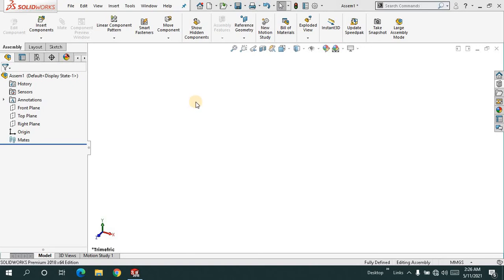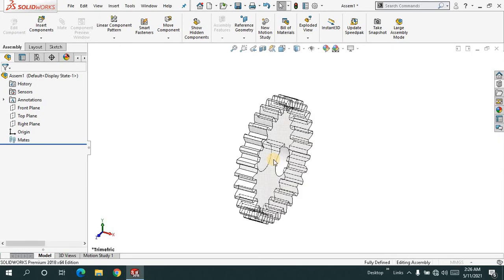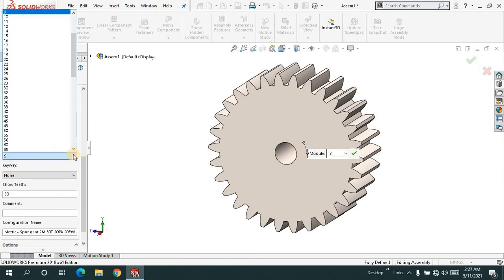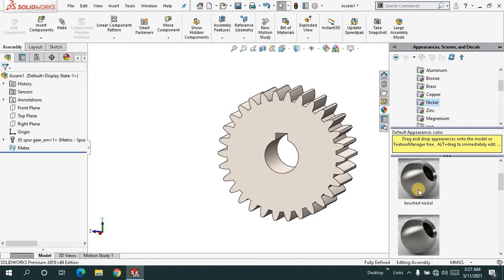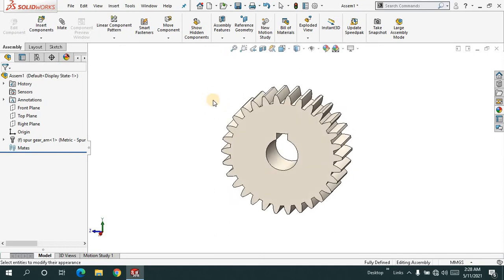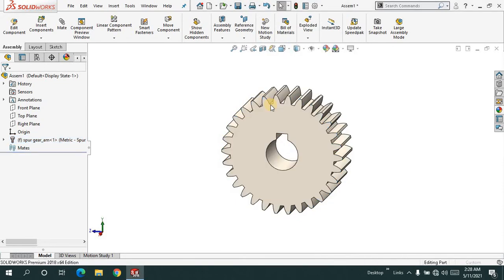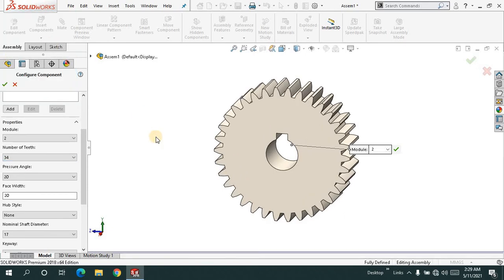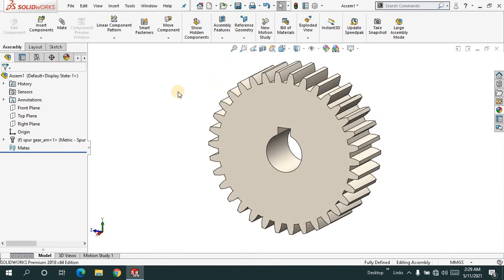Solidworks Tutorials || How To Edit Tool Box Component || Spur Gear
In SOLIDWORKS, it's a very common problem to find errors due to toolbox components, especially for the beginners. It generally occurs when the toolbox component are randomly edited. In this tutorial, I will show you how to properly edit Toolbox components and avoid potential errors.